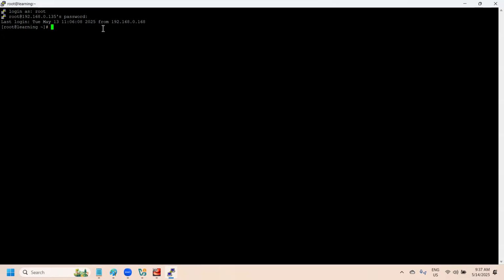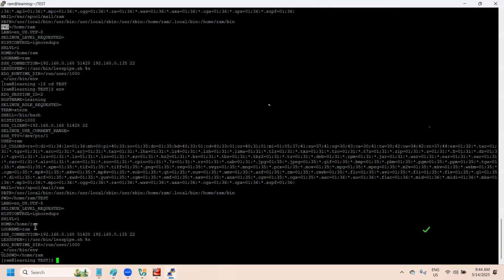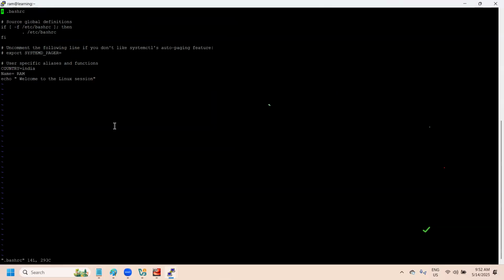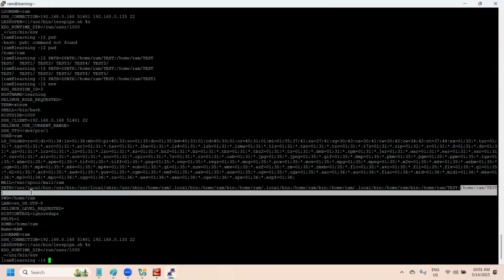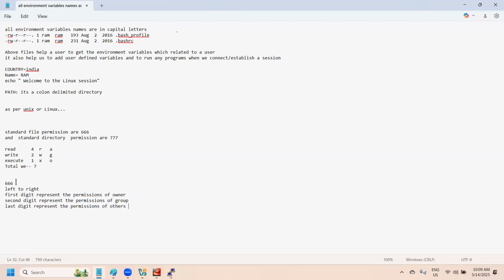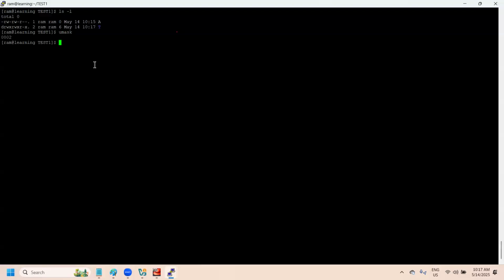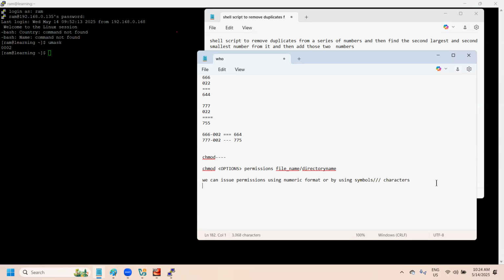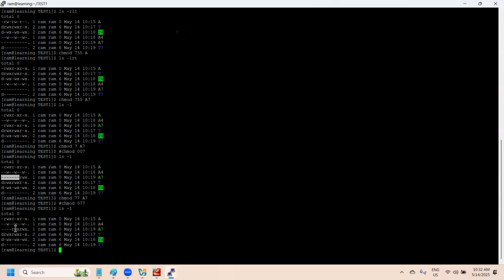UNIX File Permissions Explained: chmod, umask, and Permission Basics | Day 10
In this video, we break down UNIX/Linux file permissions and teach you how to control access to your files and directories:

🔐 chmod – Change file and directory permissions
⚙️ umask – Set default permissions for new files
📊 Permission Basics – Users (u), group (g), others (o) and numeric values (e.g., 755, 644)